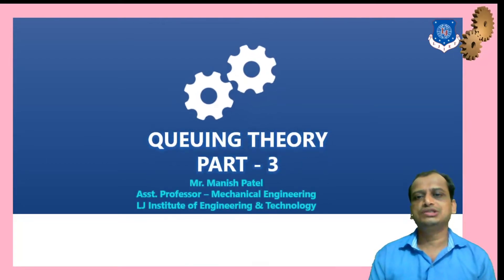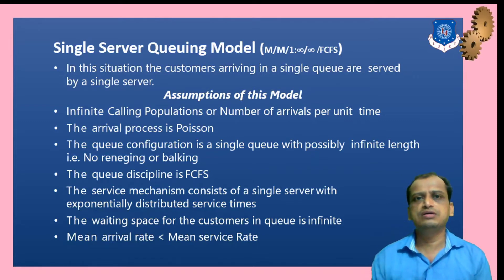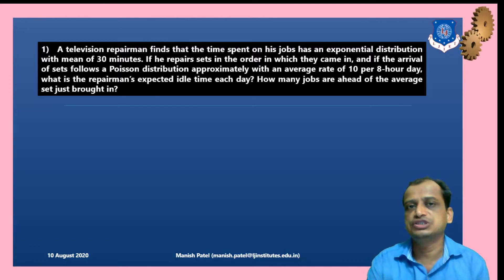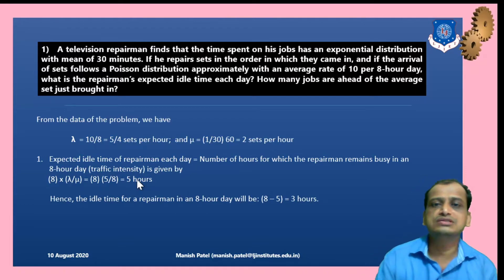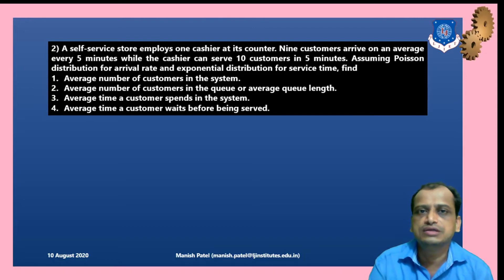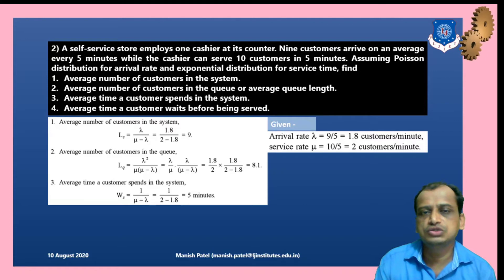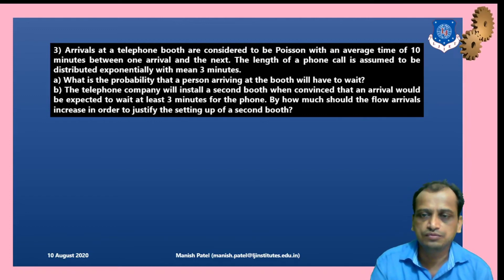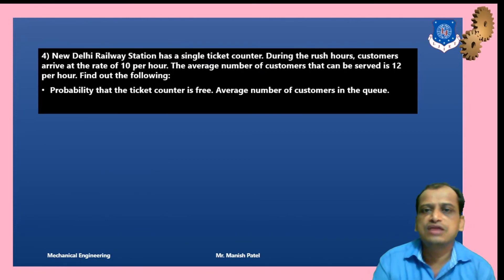L 04 Examples of M/M/1:∞/∞/FCFS | Queuing Theory | Operations Research | Mechanical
Online Lecture series of Operations Research by Mr ManishPatel, LJIET, LJ University

Solved examples of M/M/1:∞/∞/FCFS

Next Lecture - L 05 Introduction | Replacement Theory | Operations Research | Mechanical